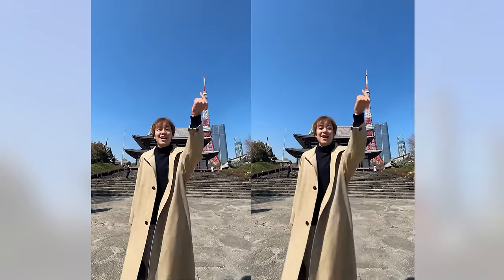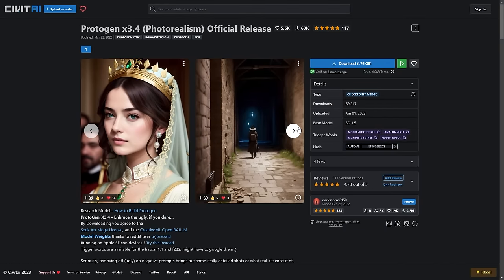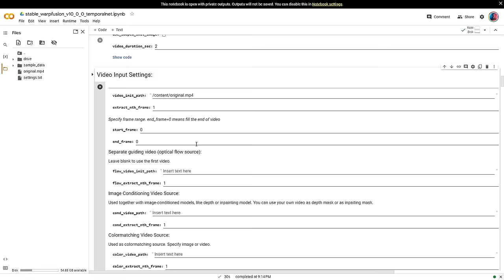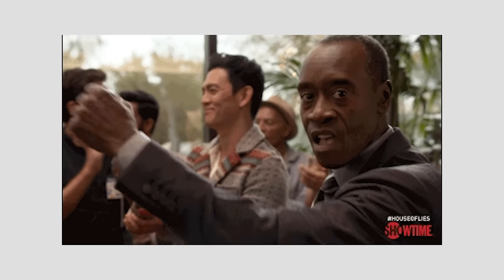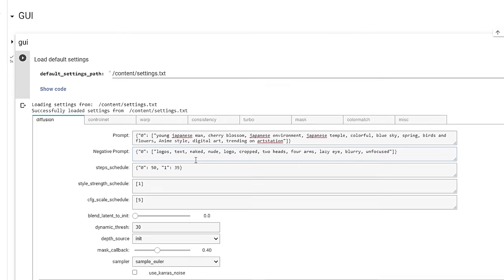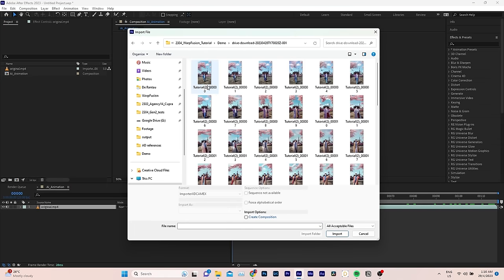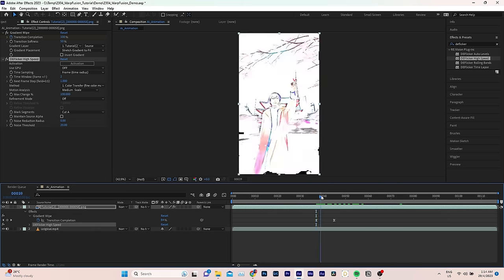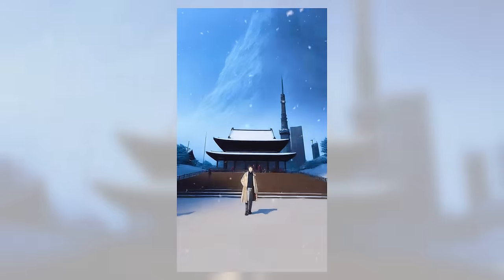Video to AI Animation Tutorial For Beginners: Stable WarpFusion + Controlnet | MDMZ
Transform your videos into visually stunning animations using AI with Stable Warpfusion and ControlNet

⏲ Chapters:
0:00 Intro
0:09 The Disco Diffusion method
0:17 What's Warpfusion?
1:12 How to run Warpfusion on google colab
1:35 Stable diffusion models
2:09 Best Warpfusion settings
5:34 Make money with AI content
7:05 AI Prompts and other settings
8:13 Image sequence to video
10:10 Creating a transition
11:13 How to reduce Flicker
11:53 Color grading
12:14 How to export a video in After Effects
12:22 Upscale video
13:03 Get creative

🎤 My Microphone: